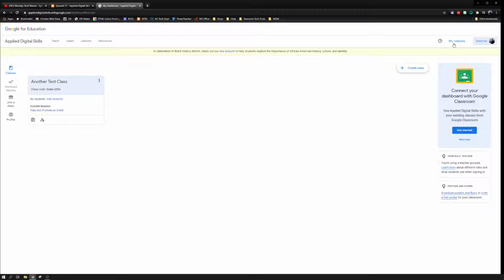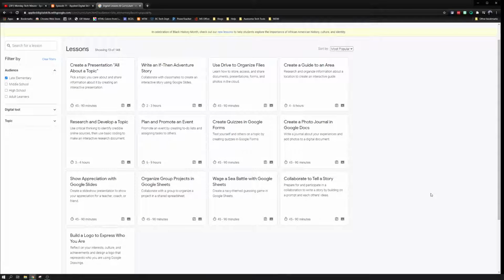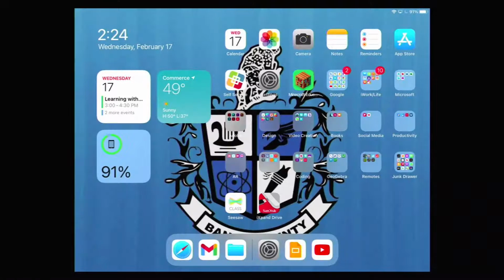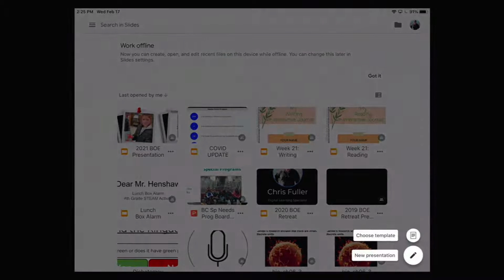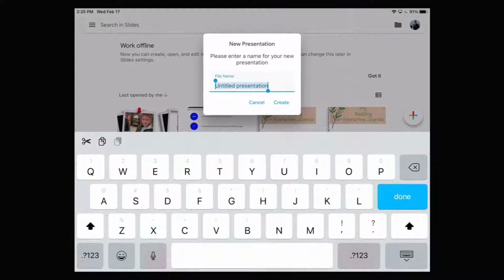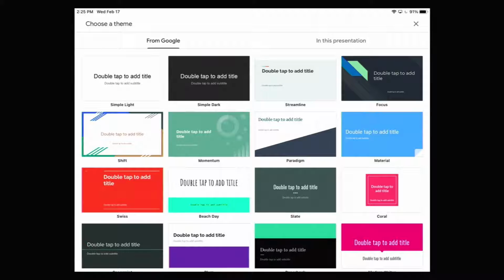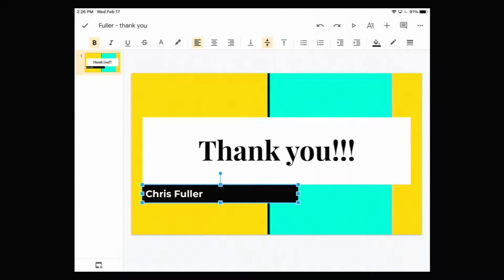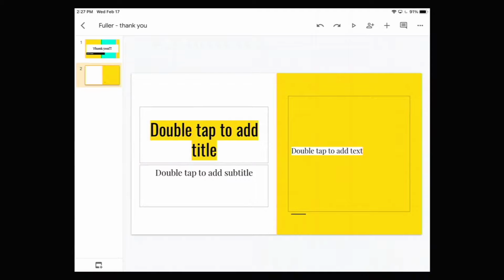Applied Digital Skills